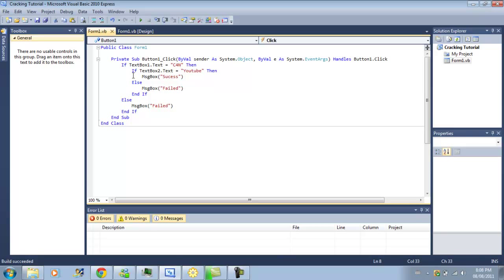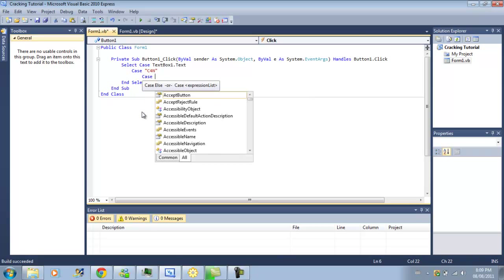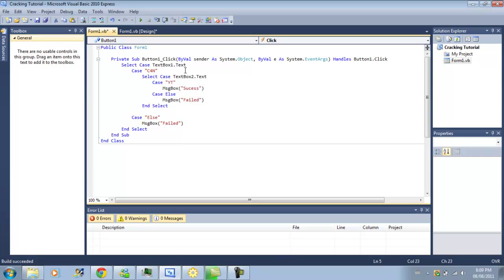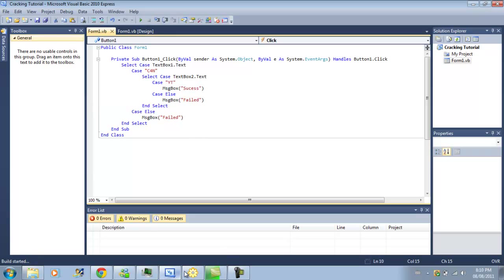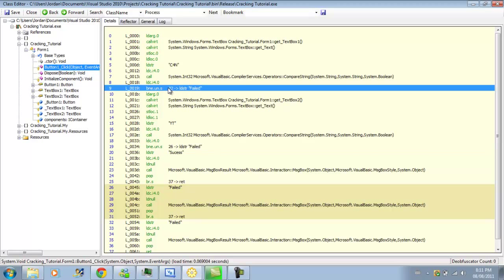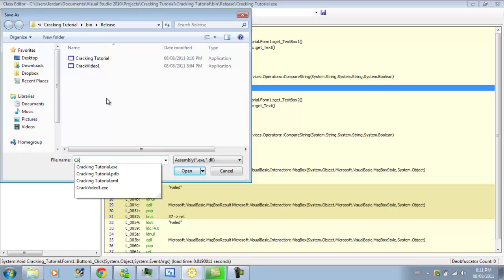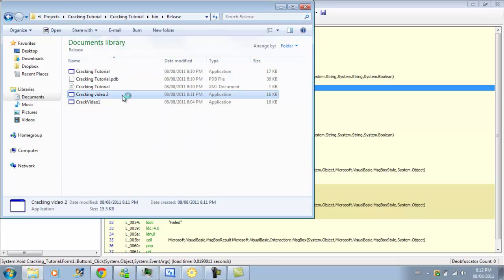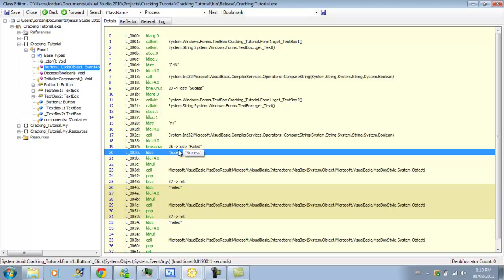.NET Cracking Tutorial: Video 2